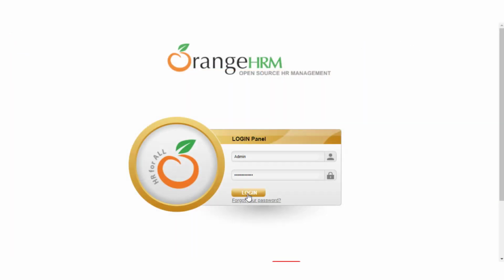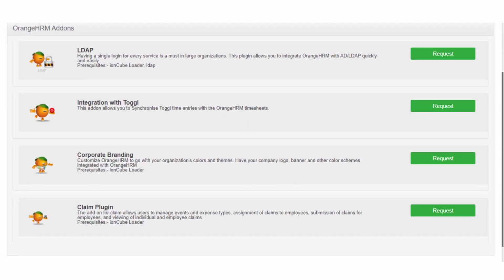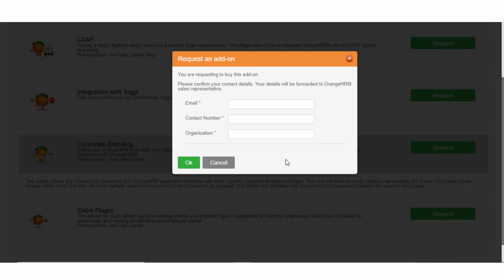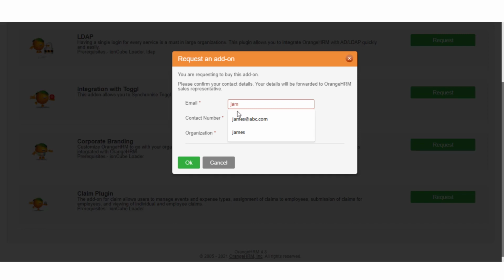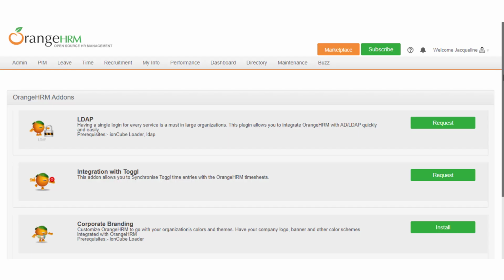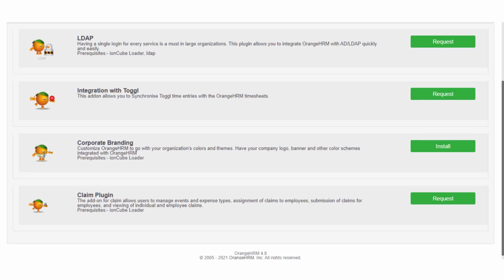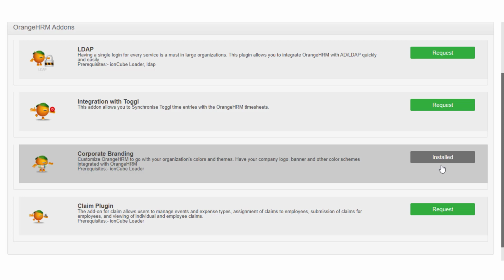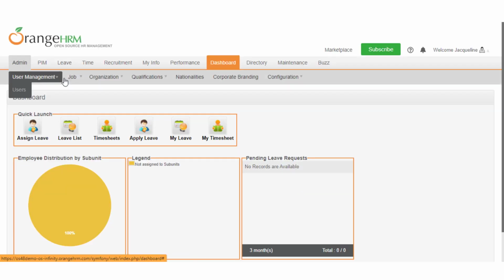How to Install Corporate Branding (For versions 4.8 and Older)